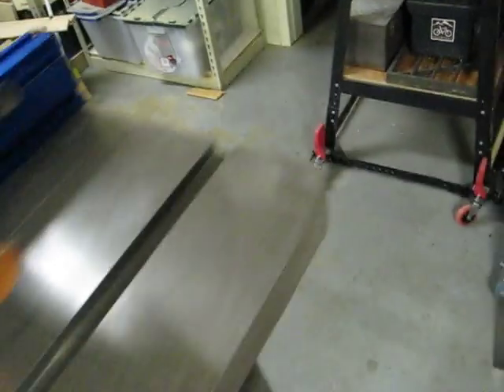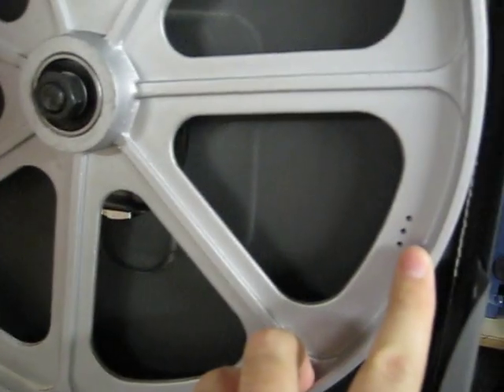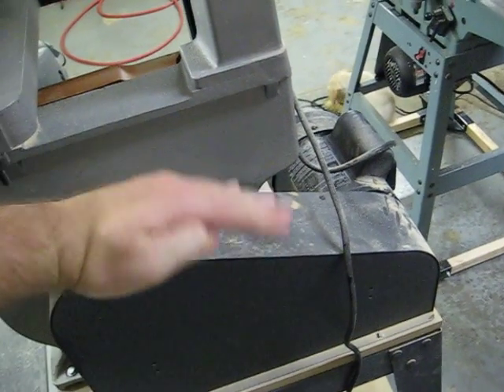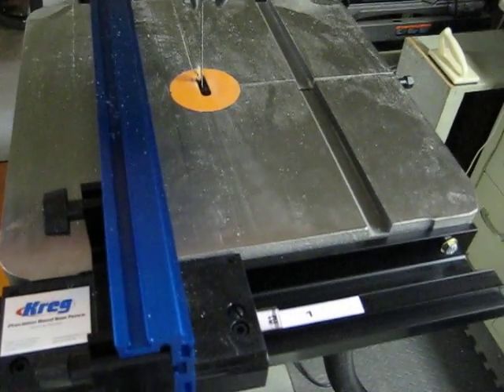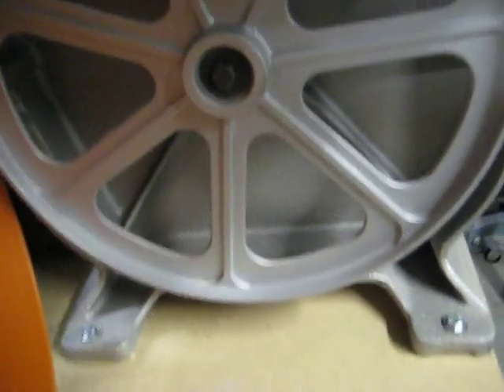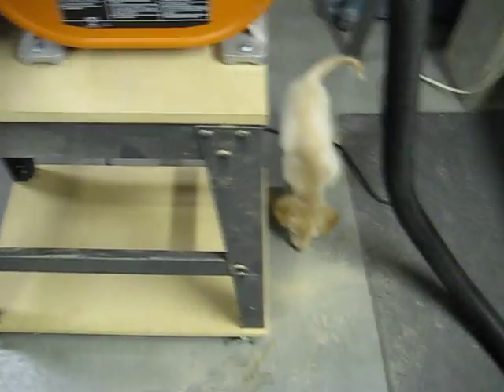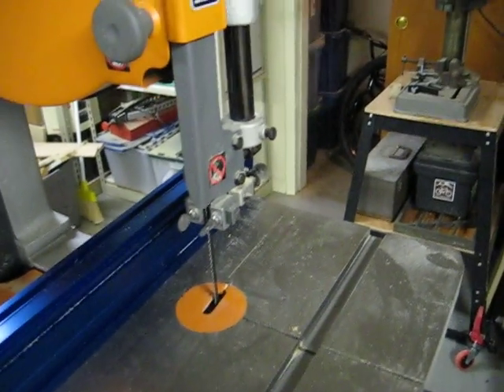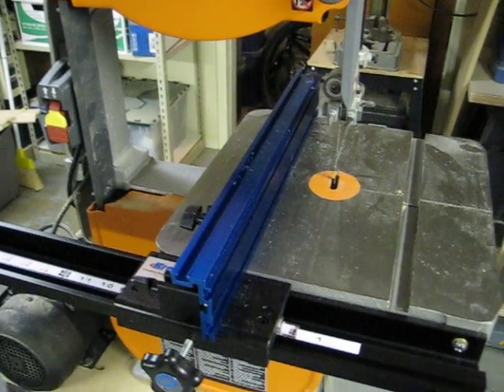Rigid Bandsaw review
A relatively short video review of my bandsaw and Kreg fence